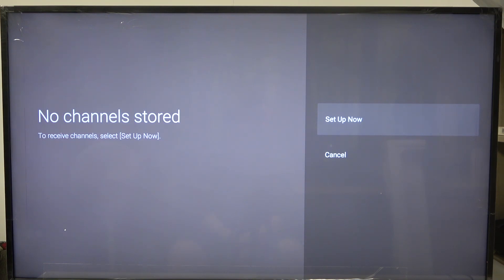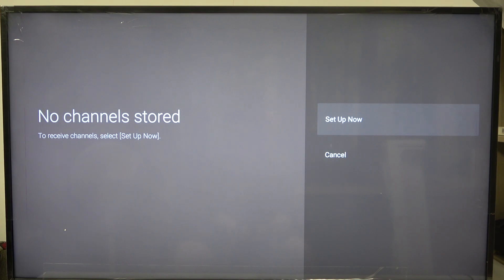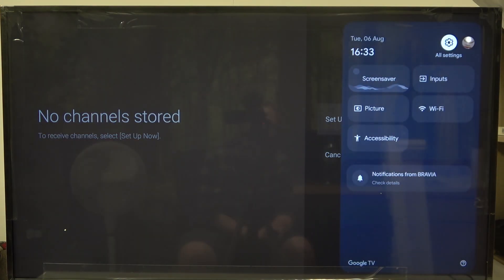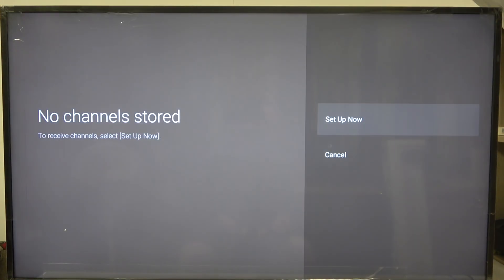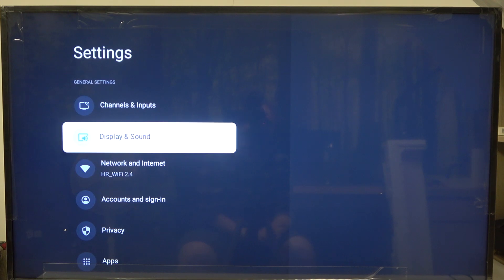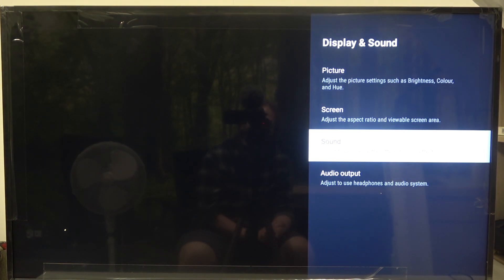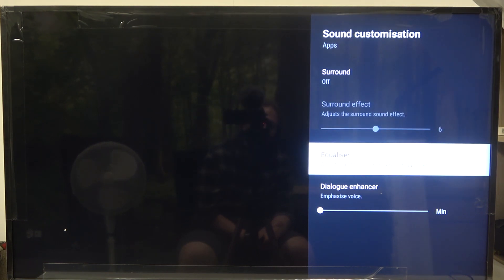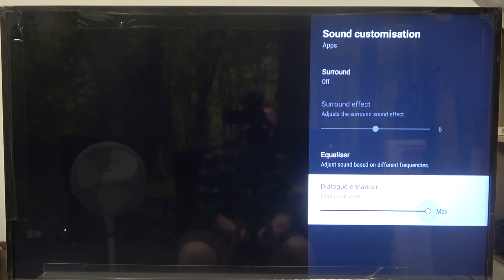How To Enable & Disable Dialog Enhancer On Sony KD 43X75L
How to Enable & Disable Dialog Enhancer on Sony KD 43X75L - Learn how to enable or disable the Dialog Enhancer feature on your Sony KD 43X75L TV to improve audio clarity for voices. In this video, we’ll guide you through the steps to manage Dialog Enhancer settings, which boost voice frequencies to make dialogues clearer and more distinct, especially in movies and TV shows. Whether you're looking for crisper speech or prefer a balanced audio output, this tutorial will make the process simple and easy to follow.

How to enable Dialog Enhancer on Sony KD 43X75L TV?
How to disable Dialog Enhancer on Sony KD 43X75L TV?
How to turn on/off Dialog Enhancer settings on Sony KD 43X75L?
How to improve voice clarity with Dialog Enhancer on Sony KD 43X75L?
How to manage audio settings for better dialogue on Sony KD 43X75L TV?